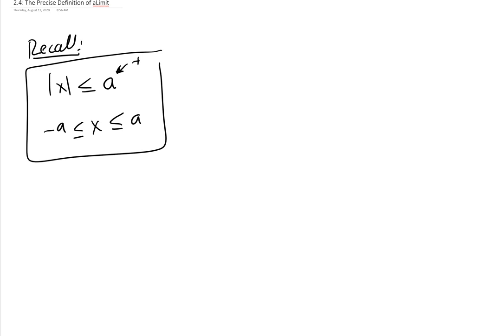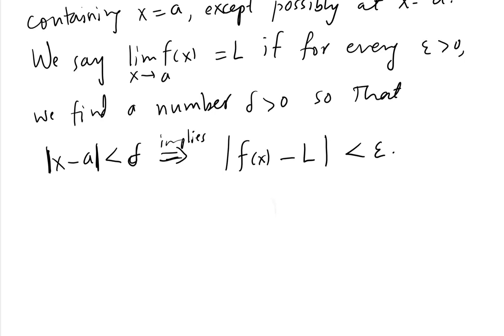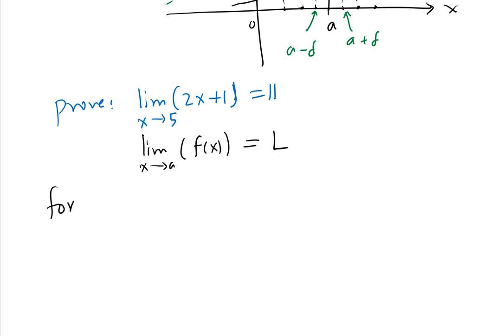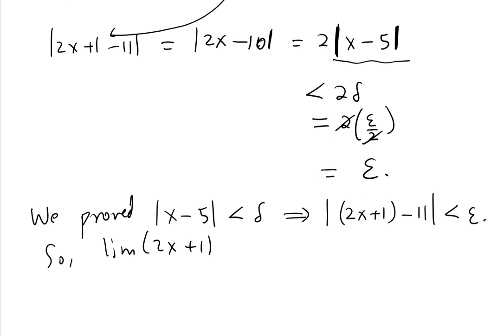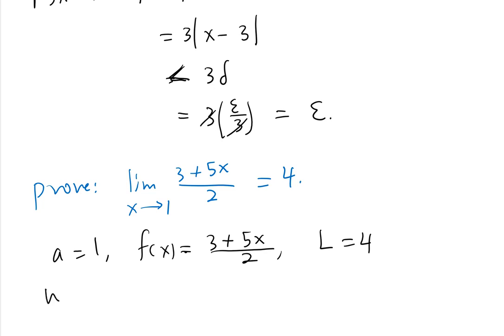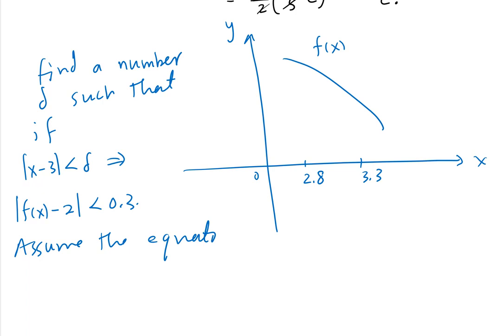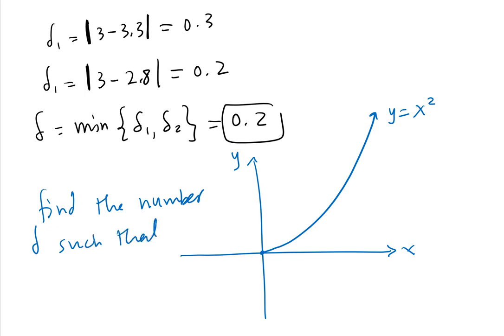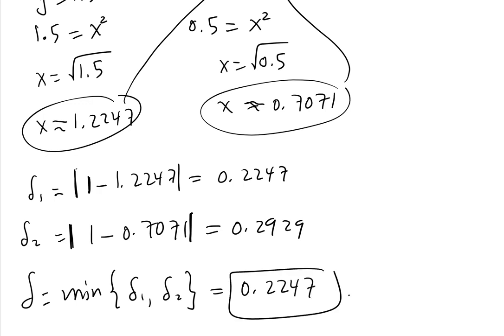Calculus1: 2.4 The Precise Definition of a Limit